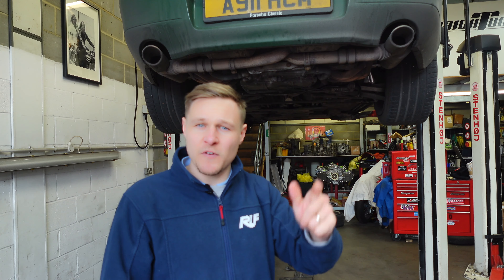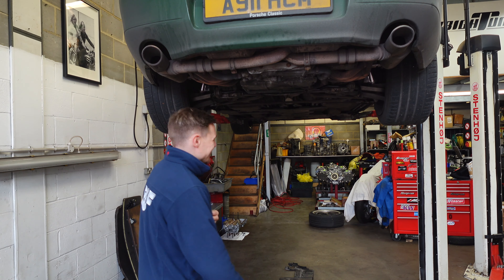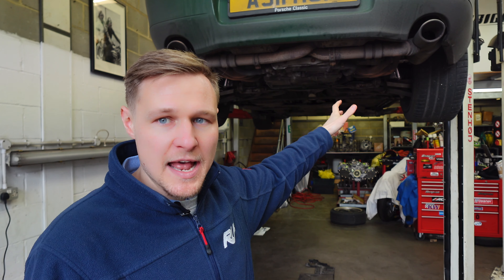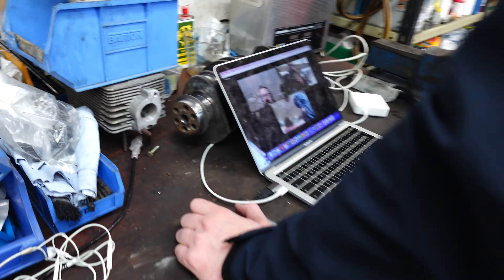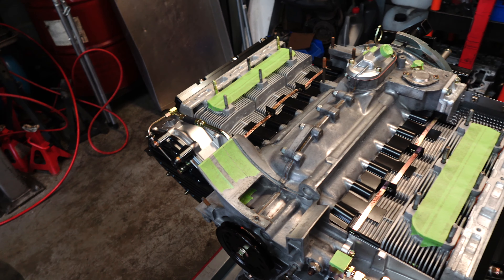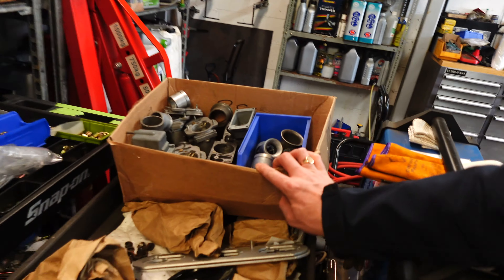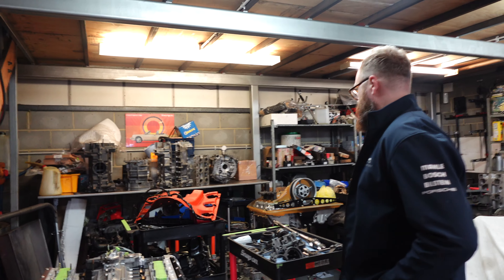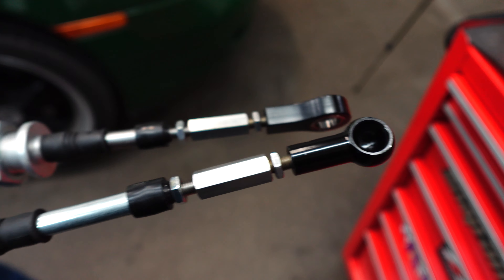GEARBOX WOES! Upgrading the manual shift on my Porsche 996.1 Carrera… will it work?!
Search the full range of Porsche for sale in the 9WERKS Marketplace

After driving lots of other cars of late, it was time to give my own Porsche 996.1 Carrera aka 'Little Irish' some TLC, so I headed off to Wrightune Porsche specialists with a big list of mods and maintenance.

Of the 'fun stuff', I most wanted to upgrade the shift quality on my manual Porsche 911, so I installed a set of aftermarket shift cables to see if they can do the trick.

How have you improved the shift quality of your 996? Thanks as always to Wrightune for bestowing their knowledge and care on my 911.

Your dream Porsche might be closer than you think! The 9WERKS recommended finance experts is Rare Car Finance, your trusted partner for all Porsche sports cars valued over £25,000.

911-inspired apparel can be found on my Teespring online store 'That Nine Eleven Merch', just click/tap on the options below each of my videos to browse the full selection exclusive to my shop.

9WERKS Radio is the Porsche podcast dedicated to the people and the stories behind the world's finest sports cars. Available on your preferred podcast platform!